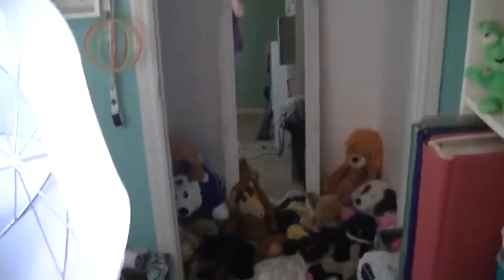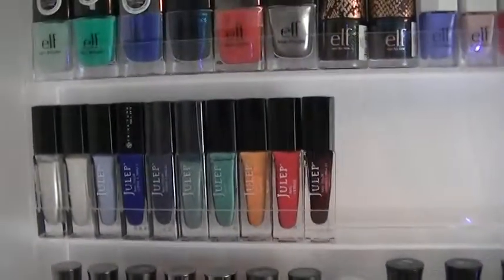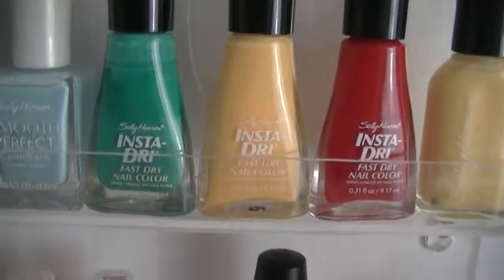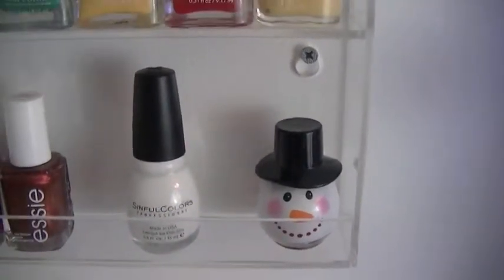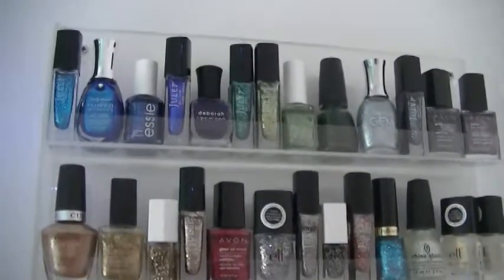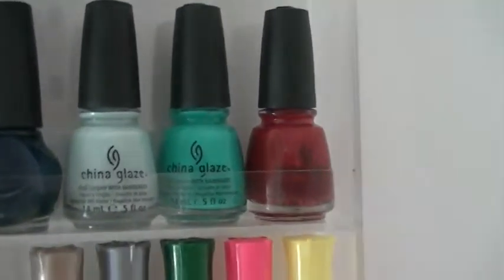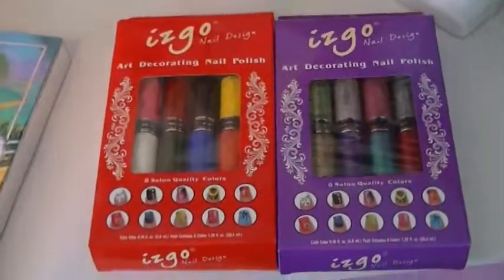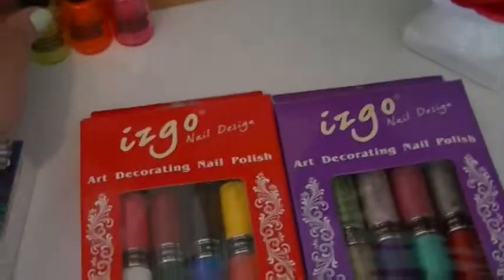❤ My Nail Polish Collection & Storage ❤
~This video is a bit long but if ur a polish-aholic like me then u will want to stay for it all. Hope u enjoy!

Videos i Talked About in this Video:

Tuns more after this video too just check back in my older videos.

-Check out my photography page on Facebook: Sara Ashley Rose Photography

-Check out my Dad's photography page on Facebook too: Reg S. McClory Photography